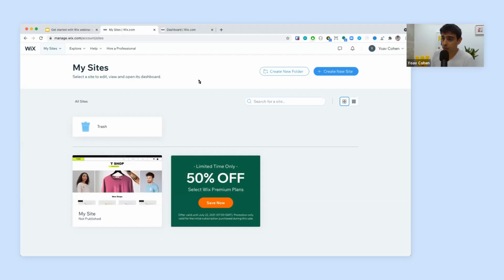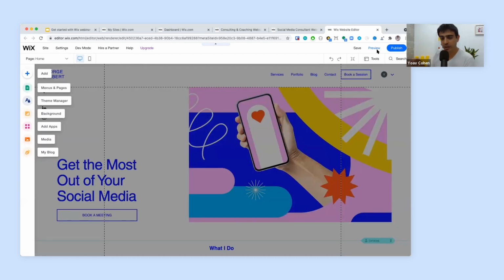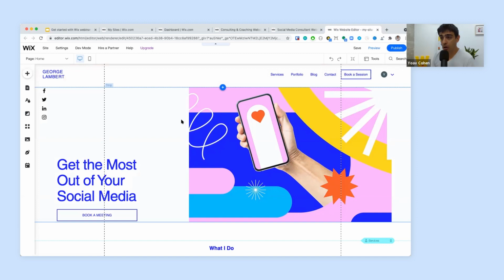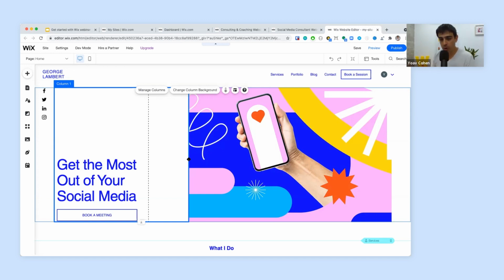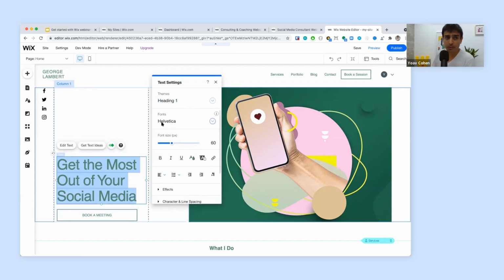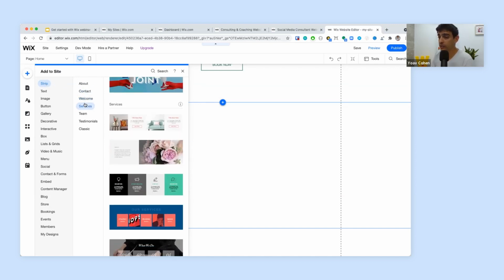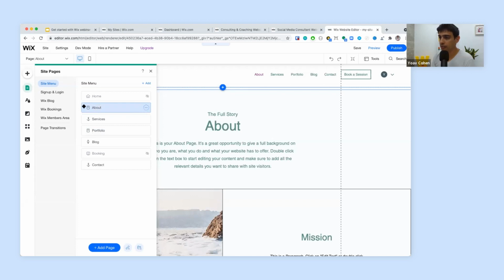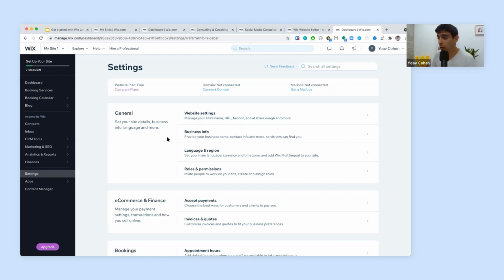Webinar: Get Started with Wix | Wix Editor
Learn the basics of creating your online presence from Yoav Cohen, Wix Hub Head of Training, who will guide you through your first steps on the Wix platform and teach you how to set up and customize your website.

Timecodes:
00:00 Intro
03:57 Choosing a template
06:20 Navigating the Editor
10:07 Learning your page structure
14:02 Customizing colors, fonts & images
17:38 Customizing your text
19:57 Customizing, adding & deleting sections
25:05 Adding pages & links
28:41 Setting up your dashboard